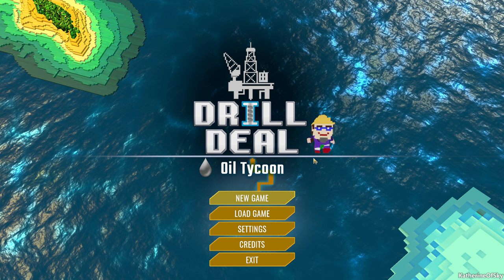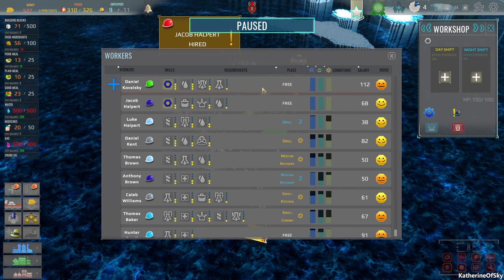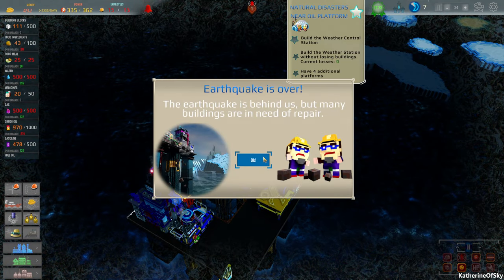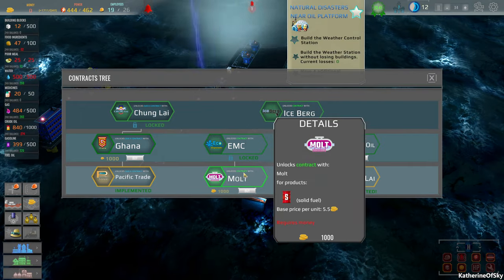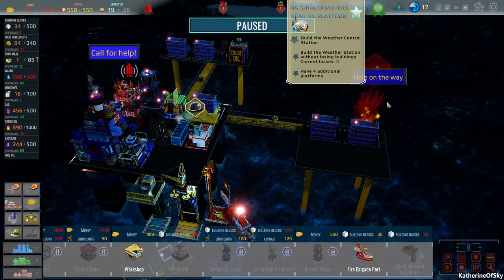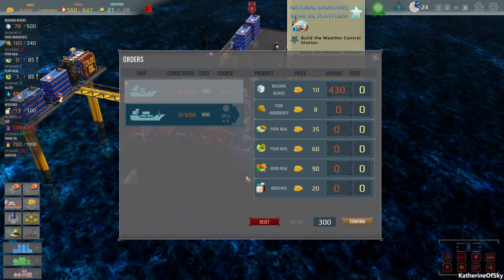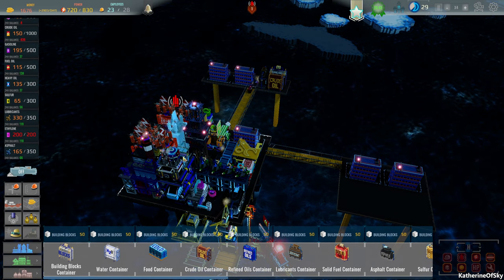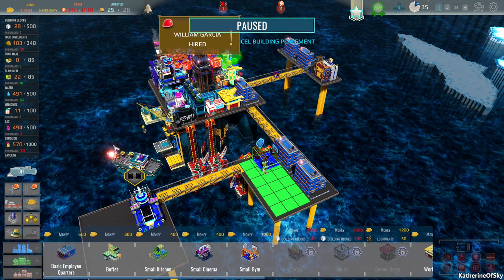Drill Deal - NATURAL DISASTERS 1 - First Look, Let's Play, Ep 4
Join me as I play Drill Deal, a super fun Oil Platform building game and economic simulator!

About Drill Deal:

Build Oil Rigs in Drill Deal Simulator!

Embark on this fun adventure and build your own oil rig! Start with a small platform and expand it to a large interconnected complex! Optimize your designs for more efficient production, increase cash flow, and keep your employees happy and safe!

Remember about your company's reputation!

Sign long-term contracts to sell your products. Conquer new markets. Manage your reputation and customer relationships, and INCREASE YOUR PROFITS while you’re at it!

Many unique events and scenarios

Manage your platform during an environmental crisis. Face countless challenges and threats such as: snow blows, storms, fires, and many more! Remember that it’s your responsibility to protect your rig crew from the attacks of greedy pirates, terrorists or even deadly diseases!

Manage your Oil Rig crew

Remember to choose your employees wisely. Pay attention to their various skills and statistics. Take care of their satisfaction and quality of life on the platform. Build your gameplay and provide your crew with better accommodation as your platform grows. Qualified and satisfied workforce is the key to increasing productivity!

Discover various scenarios in different corners of the world. Ranging from the freezing Arctic with snow and blizzards, through tropical pirate-infested waters, to haunted islands.
Step into the world of Drill Deal!